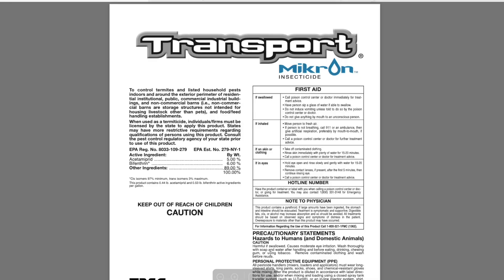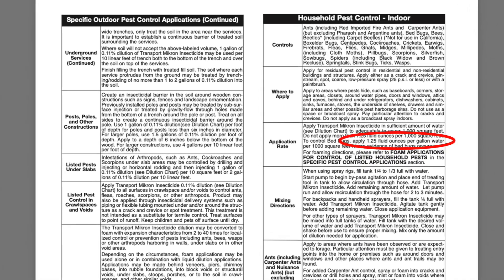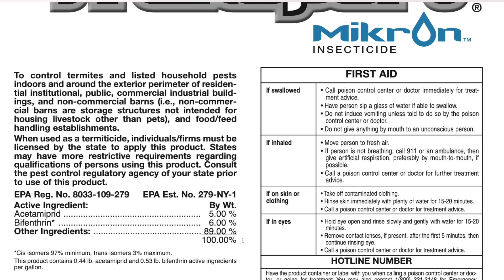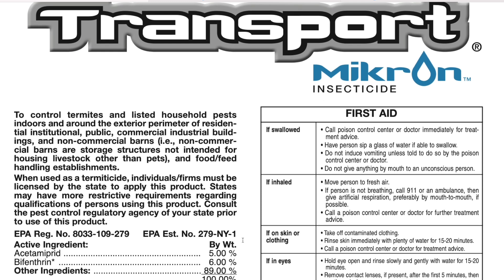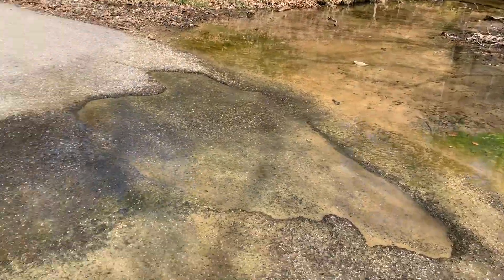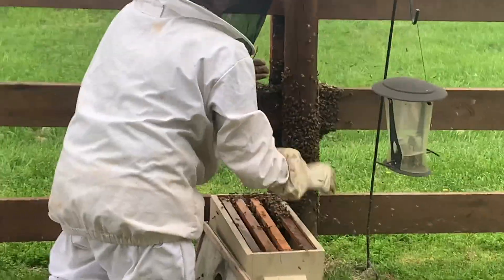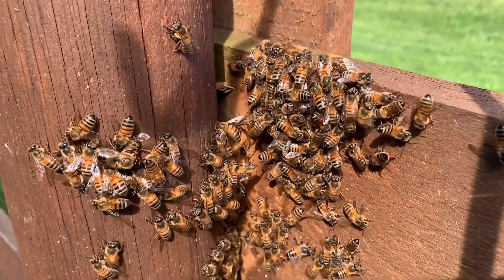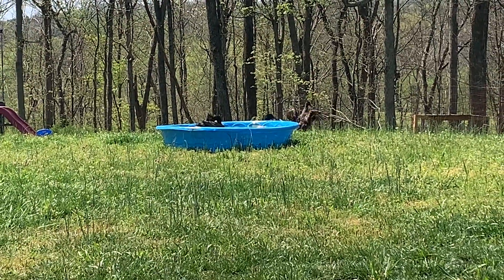Are Pesticide Chemicals Safe for Children and Pets?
Yes! Pest Control products are very safe and effective... ESPECIALLY when they are applied correctly with proper PPE and application techniques.

0:00 - Intro
1:00 - Are Pesticide Chemicals SAFE?
4:11 - Analyzing a Label Math
6:16 - PPE
8:31 - Baiting Ants
9:40 - Kentucky
10:01 - Bee Hive Swarming
12:17 - More Kentucky lol

Even though pest control products are meant to eliminate other living creatures, they pose little to no risk to humans at all. Specifically, homeowners who are hiring pest control companies to apply pesticide products around their home should not worry about a thing. Pest control chemicals are applied at very small quantities within your home around very specific areas targeted for only pests. These particles of poison are specifically designed to attack the biology of insects that simply does not exist in humans. When these products are handled by professionals, and common sense is used by both parties, then there is absolutely nothing to worry about with pest control applications.